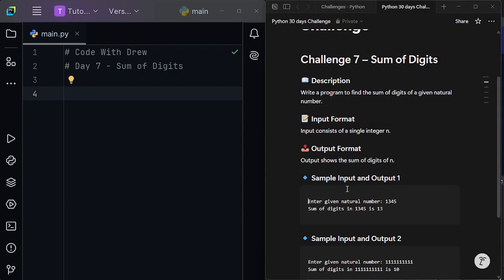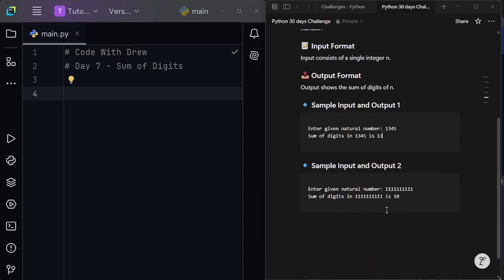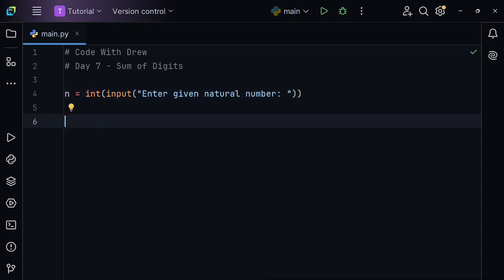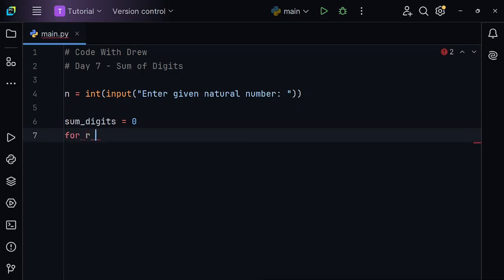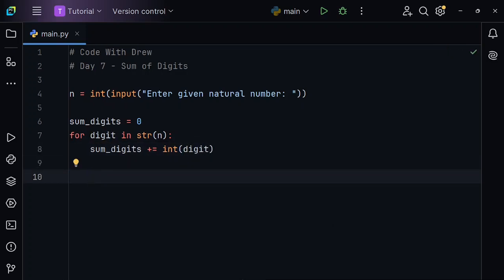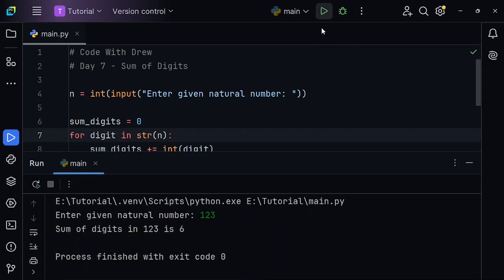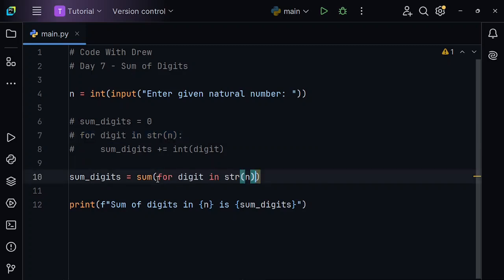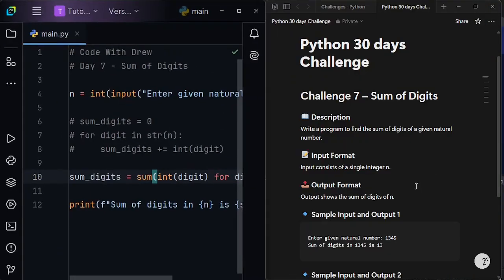Day 7: Sum of Digits in Python | 30 Days Coding Challenge for Beginners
Welcome to Day 7 of the Python 30 Days Coding Challenge! 🐍💻

In today’s challenge, we’ll write a Python program to find the sum of digits of a given number. This exercise is perfect for practicing loops, arithmetic operations, and problem-solving skills while strengthening your Python basics.

In this video, you’ll learn how to:
✅ Break down a number into its individual digits
✅ Use loops and operators to calculate the sum
✅ Write a beginner-friendly Python program step by step
✅ Improve your logical thinking with hands-on coding practice

For example:

Input: 1234 → Output: 10 ✅
Input: 2025 → Output: 9 ✅

The Python 30 Days Coding Challenge is designed for beginners and intermediate learners who want to practice consistently, sharpen coding skills, and build confidence through daily challenges (Monday–Friday).

💬 Try solving this problem on your own and share your solution in the comments—I’ll be checking them out!